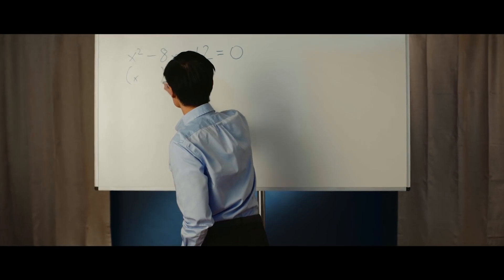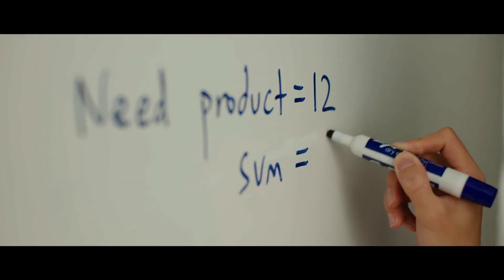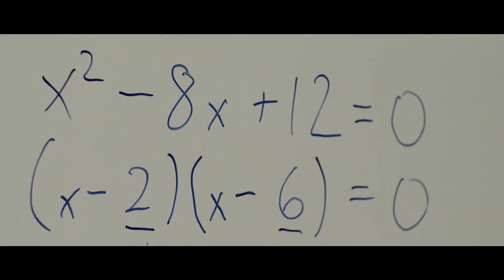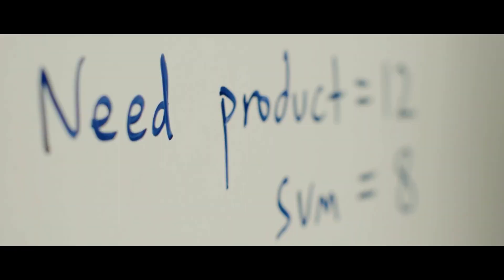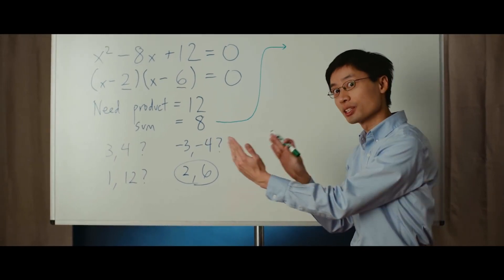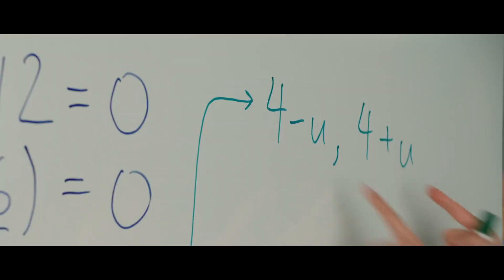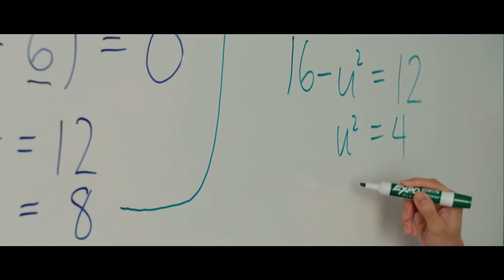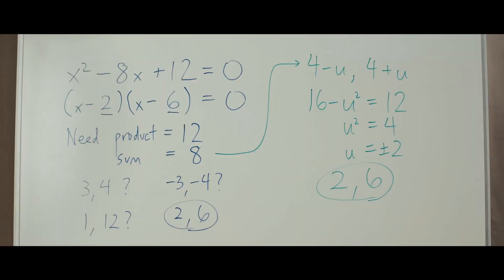An Easier Method to Solve a Quadratic Equation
Learn to solve any quadratic equation without discriminant